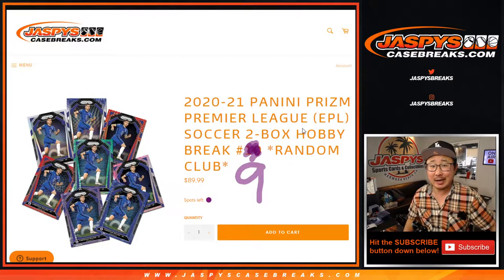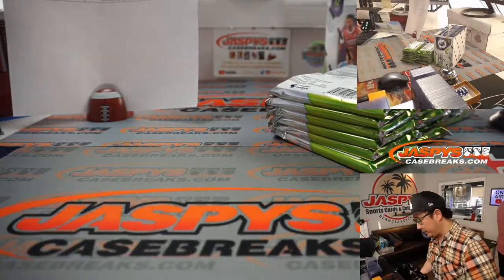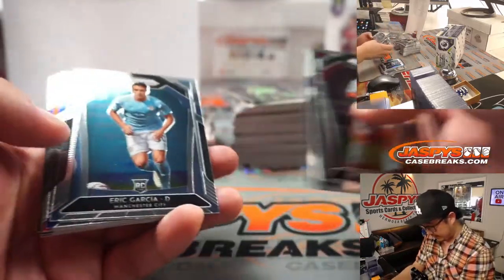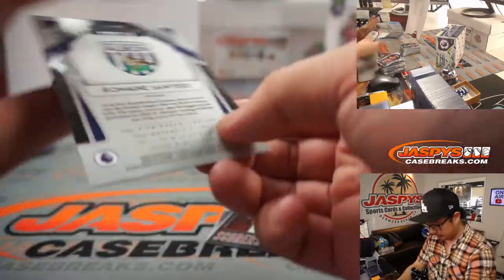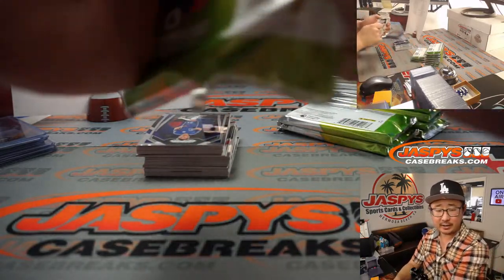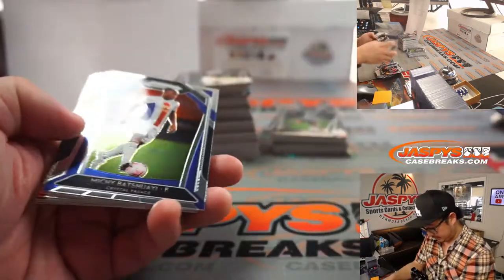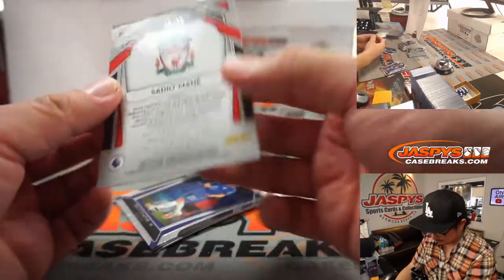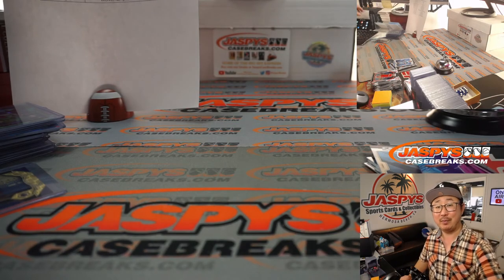Fr, 03.05.21 // 2Box RC #9 // 2020-21 Panini Prizm Premier League (EPL)